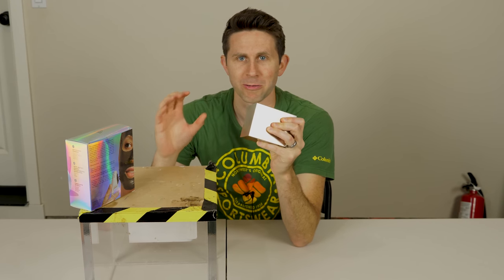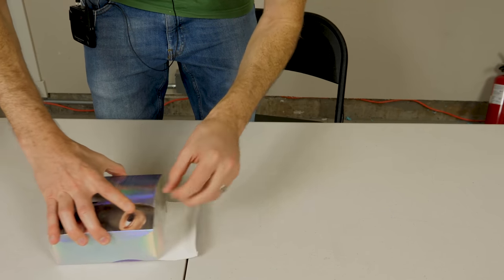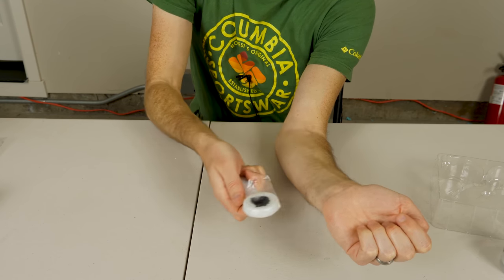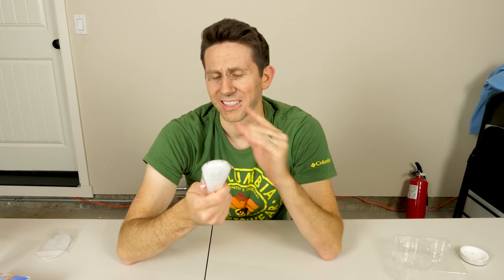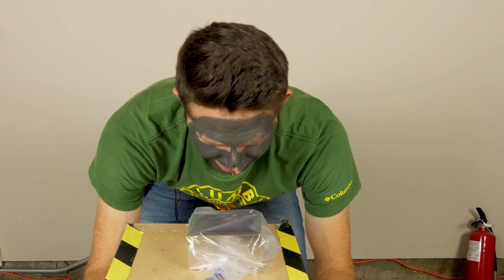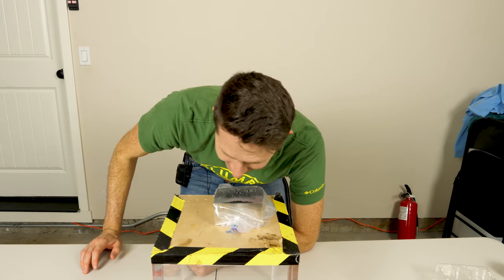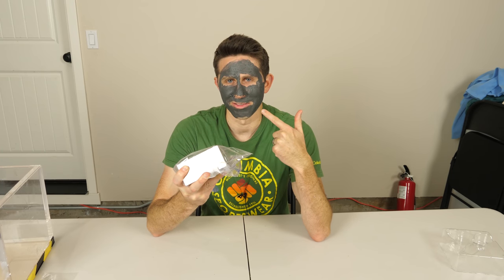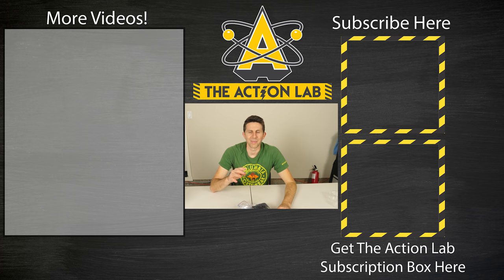Giant Neodymium Magnet vs Magnetic Face Mask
In this video I show you what happens when you use a magnetic facemask next to a giant neodymium magnet. Then I talk about why iron lines up in spikes when you put them near a magnet